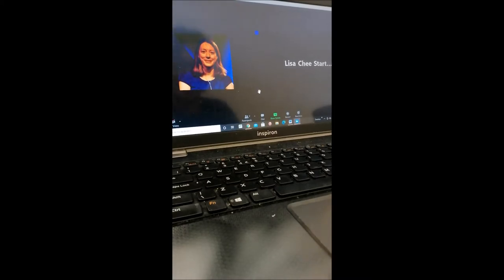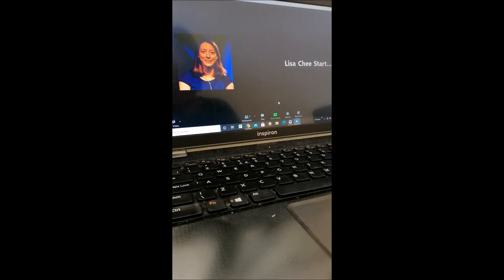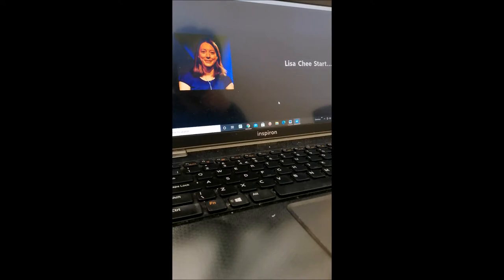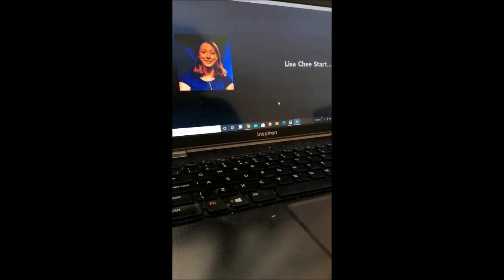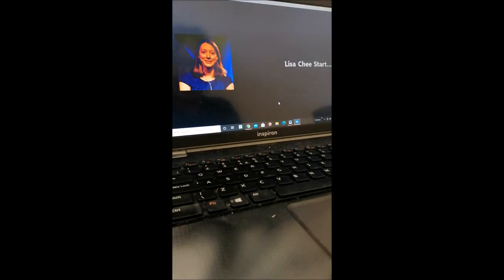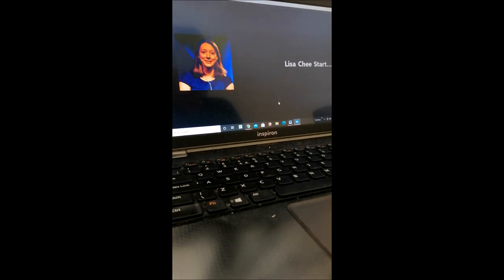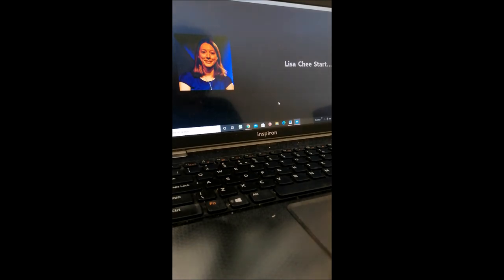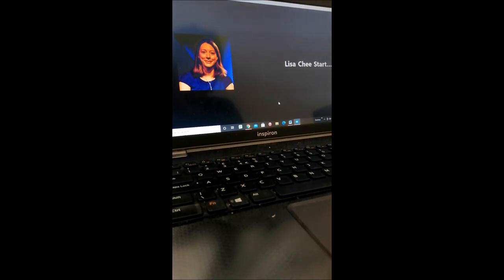UCB RADIO INTERIVEW 15/02/21 - SPIRIT OF ENTERPRISE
Listen to my interview about my business journey starting Sweet Mandarin to expanding into sauces exported around the world, writing bestselling cookbooks and cooking for VIPS. All glory be to God for his hand on me and the business.
Also talking about female entrepreneurs juggling motherhood, home life and running a business.
My name is Lisa Chee an entrepreneur, chef, mum, wife and author. This is my new exciting project called Start Up Coach. Each week I interview an entrepreneur who has started their own business or businesses. My aim is to a) encourage you b) give you tips c) share how you can push forward in your own business start up.
if you are starting a business and need some helps with those crucial steps.